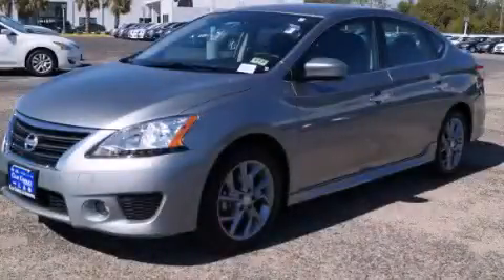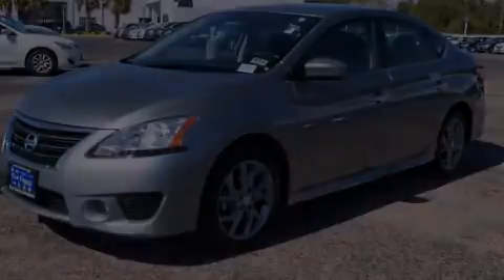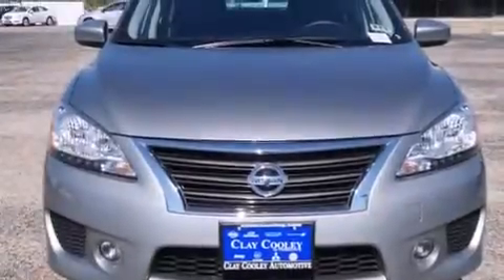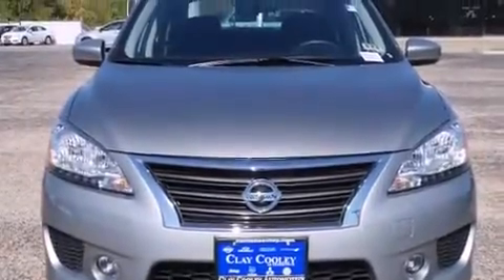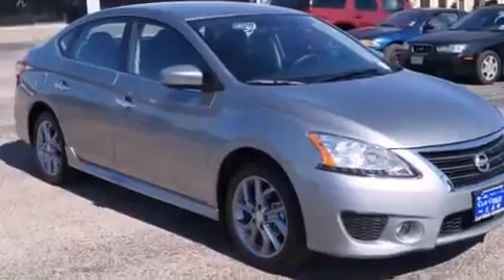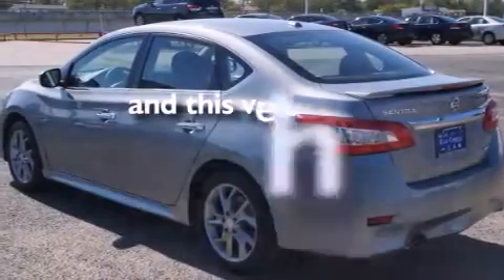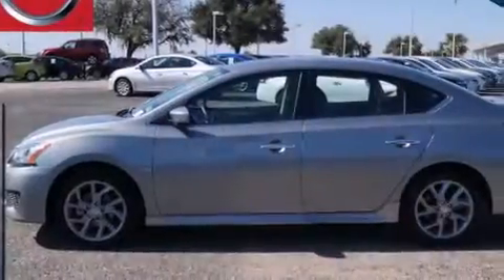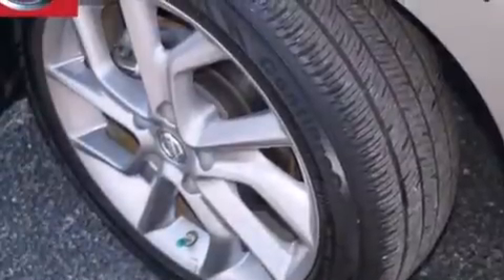2013 Nissan Sentra Fort Worth TX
We've been honored to serve the Dallas TX area , we promise that your experience at our dealership will exceed your expectations ! Year : 2013 Make : Nissan Model : Sentra Engine : 1.8L 4-Cyl Engine Trans . : Automatic Exterior : Gray Miles : 10,665 Interior : Black Clay Cooley - Nissan 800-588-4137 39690 LBJ FREEWAY Dallas , TX 75237 Used 2013 Nissan Sentra Dallas TX